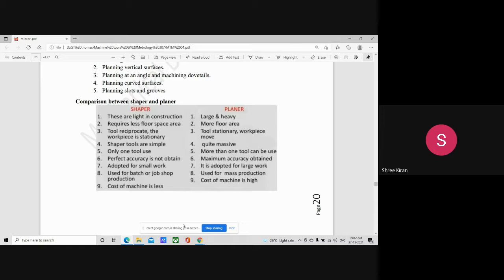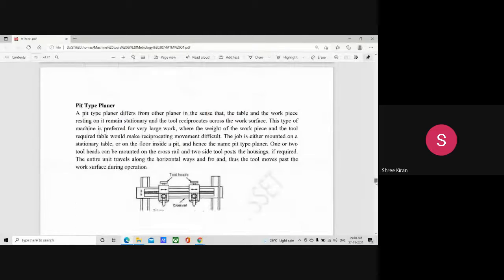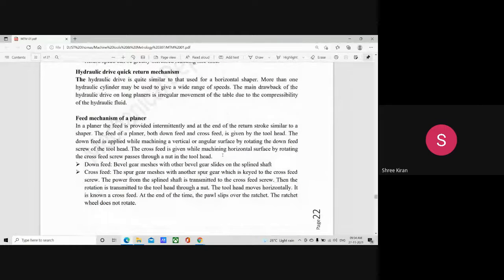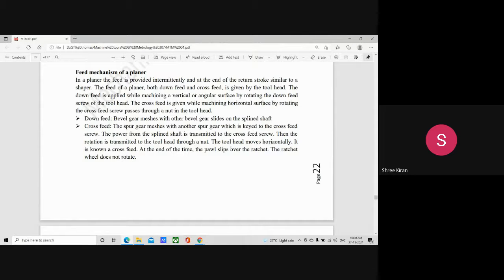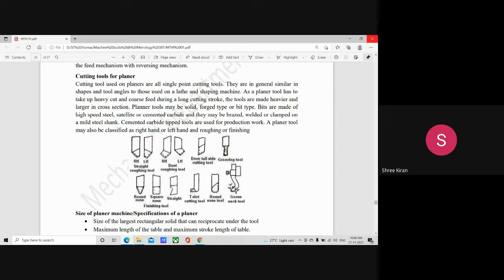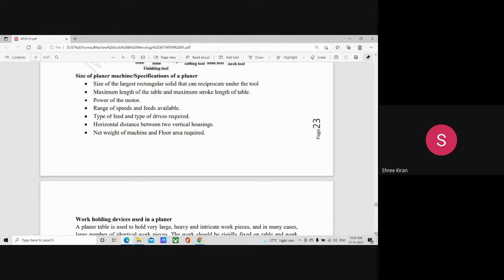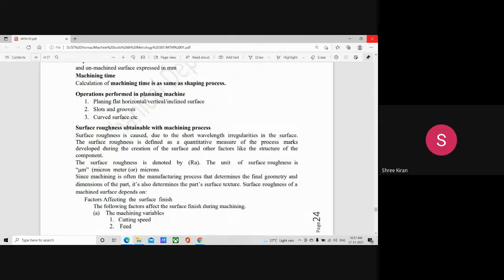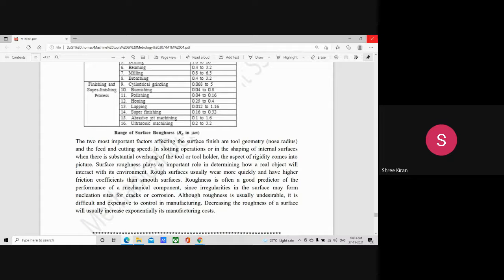STM ME3_MTM_MOD1_27/11/2021